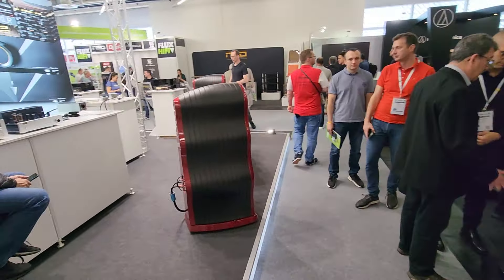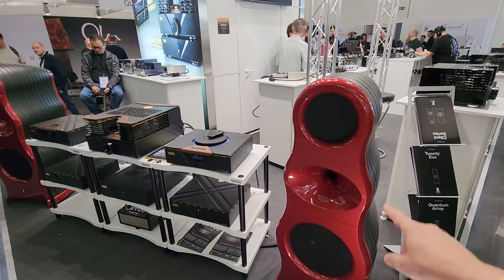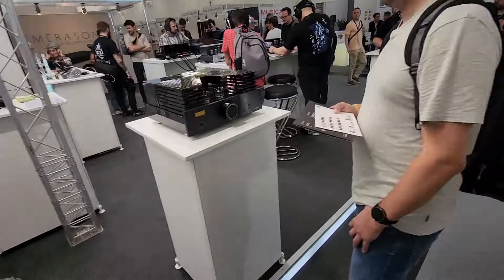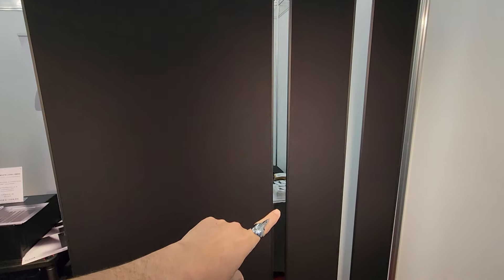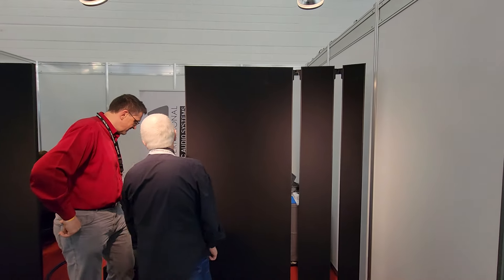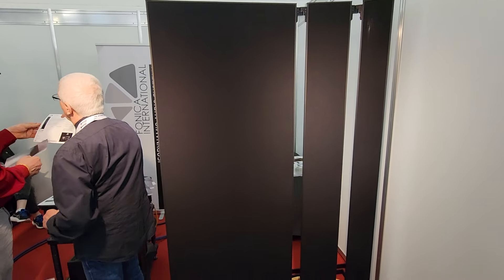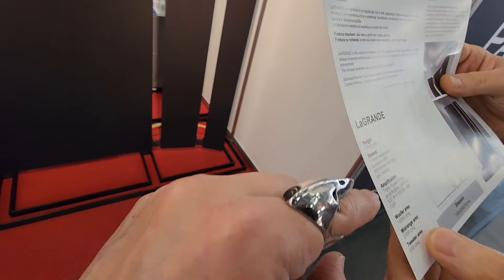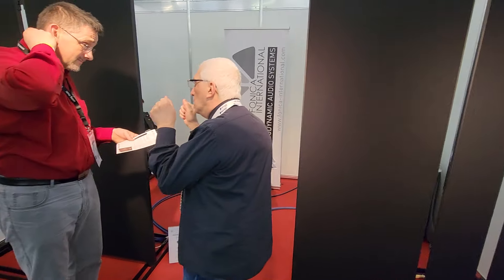3 Cool Brands for Different Tastes - Fonica, Cayin, Zingali